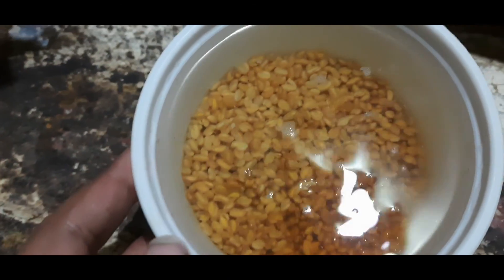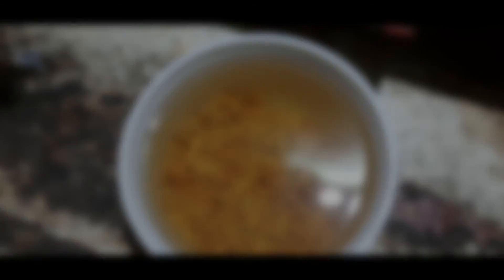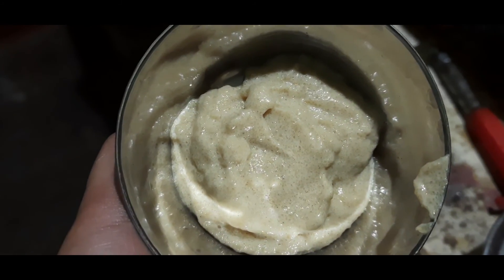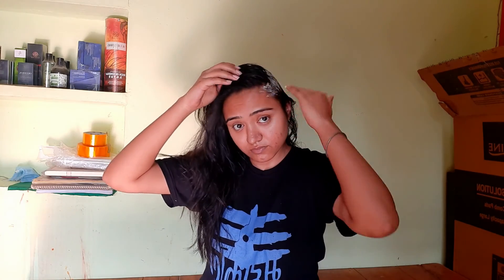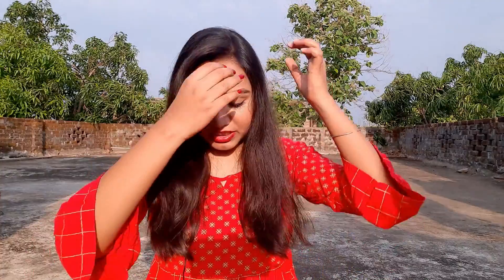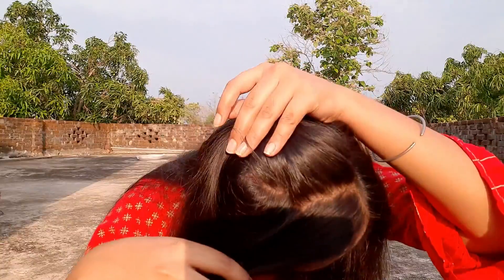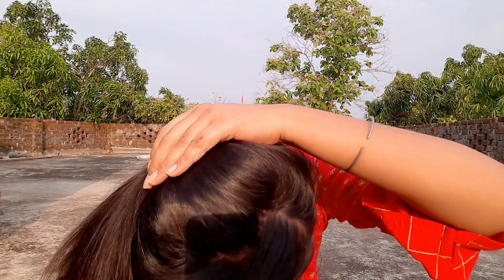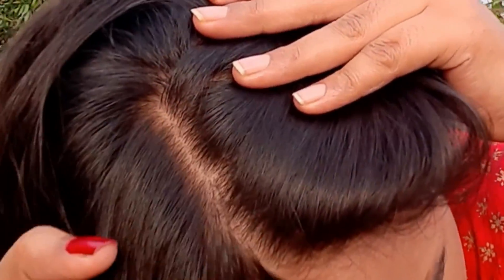METHI / FENUGREEK PACK to solve all hair problems 🤩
Thankyou so much for watching this video😘

Review & Benefits of "Rey Naturals Cold pressed Castor Oil"||100% Pure Castor Oil ||

SHAPOORJI PALLONJI SUKHOBRISHTI HOUSING SOCIETY KOLKATA ||

Review of Good Vibes Honey Glow Toner | Best face toner for both men & women |